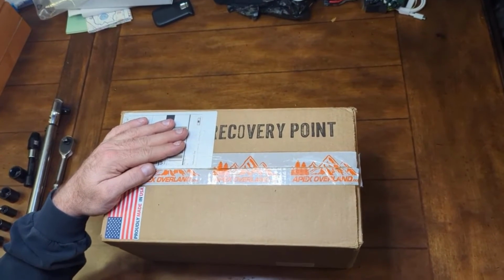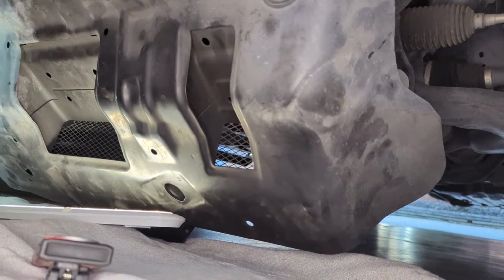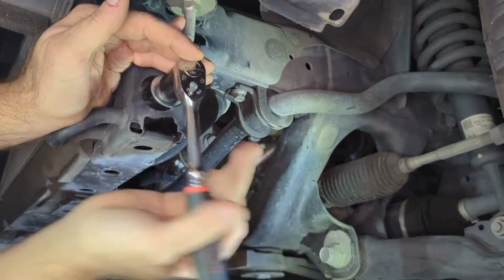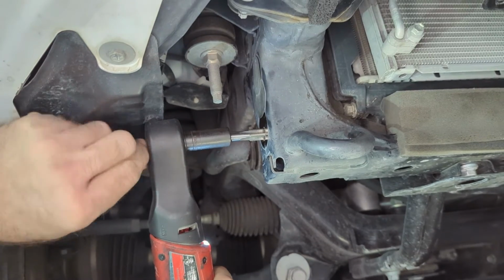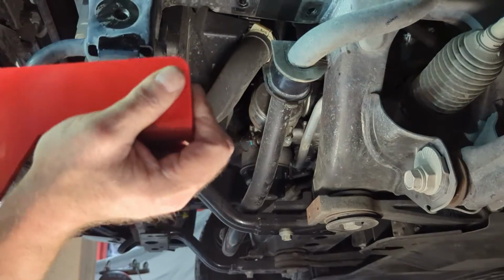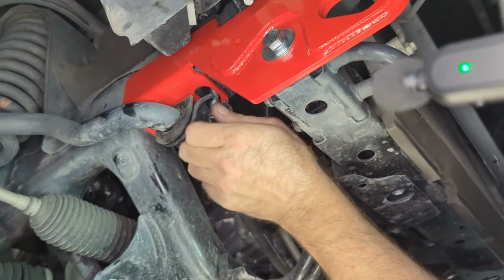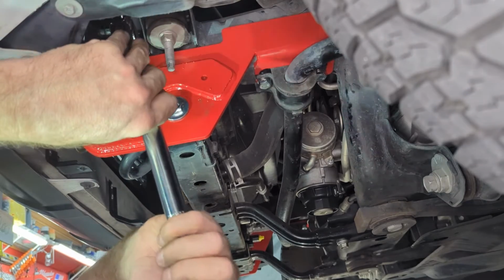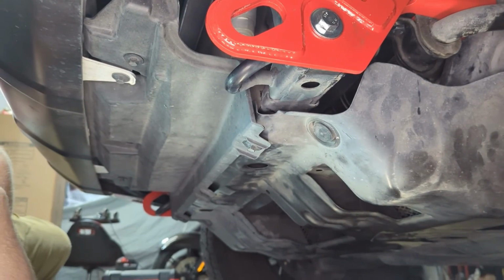APEX Recovery Points Installation | BONUS! Tap & Die set used to clear out nut plate | Torque Specs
In this video I install the 'Apex" brand Recovery Points on my 2020 Toyota 4Runner.

We show every step involved. Disassembly, tools, installation, common questions are addressed, and reassembly.

*I did have to clean out the nut plate with a tap and die set and show how to perform this task on this video.

It really helps our channel grows and encourages us to make more content like this.

Unaffiliated links:
APEX

with the channel, it's creators, and actors)
assumes no responsibility or liability
for any errors or omissions in the content
of this site.

The information contained in this site is provided
on an "as is" basis with no guarantees
of completeness, accuracy, usefulness or timeliness.